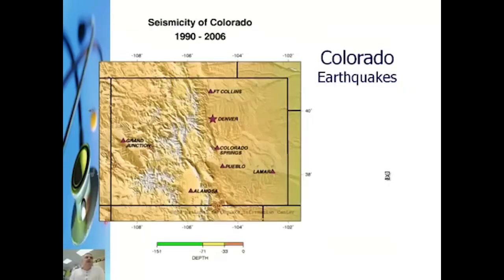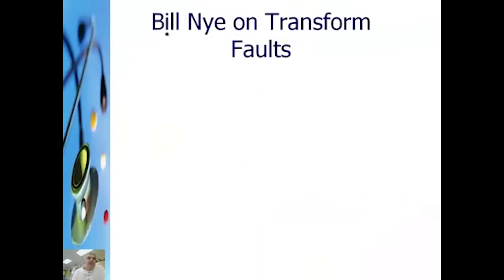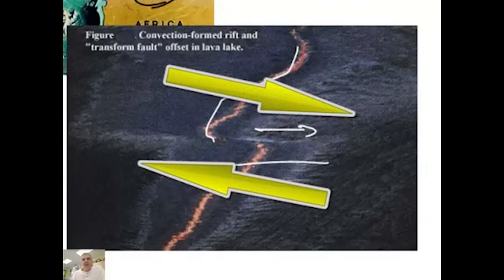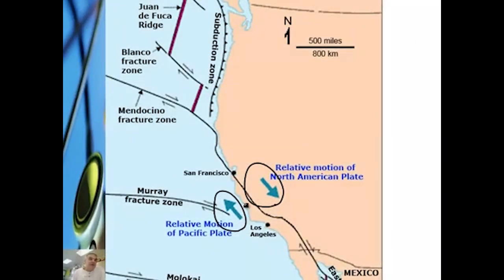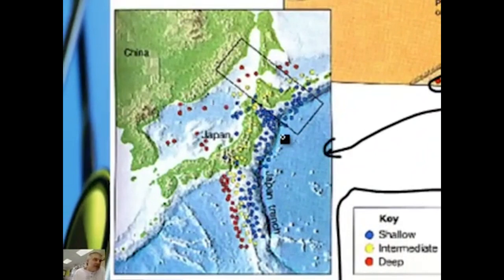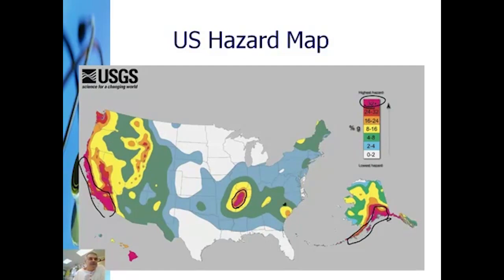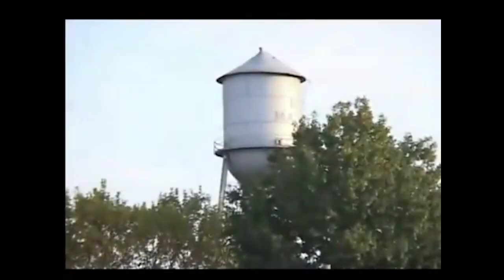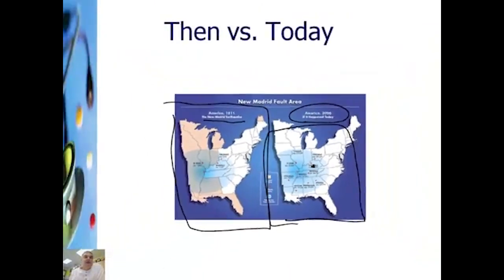Where are Earthquakes Most Likely to Occur?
Earthquakes are fascinating. As you look at the world, there is a pattern of where they occur.  Learn the pattern and the causes of the pattern in this informative video.